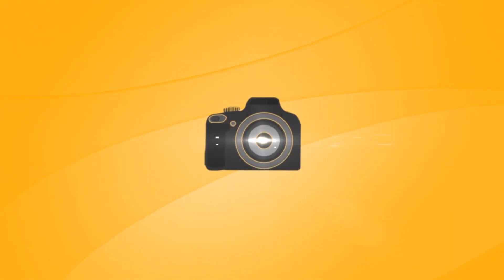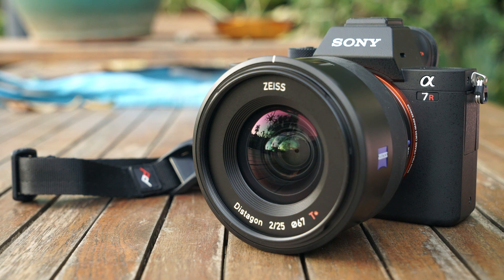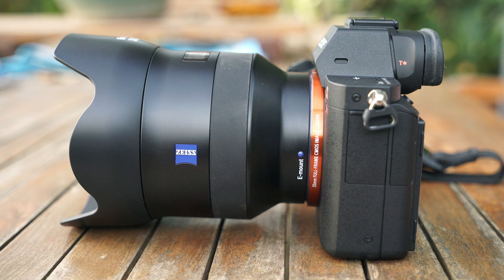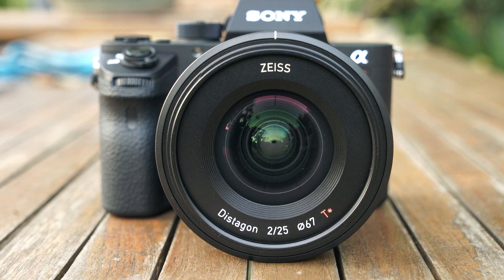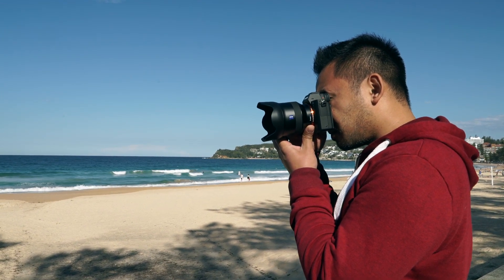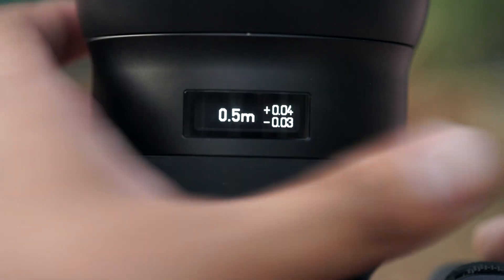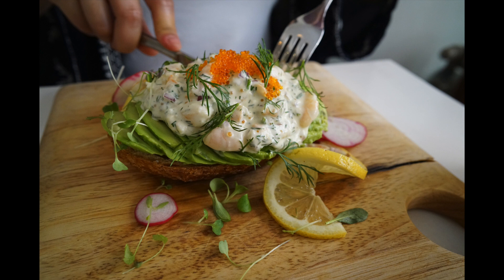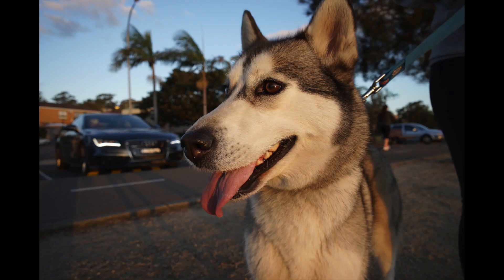Carl Zeiss 25mm F2 Batis Lens Review | John Sison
In this video I take a look at the Carl Zeiss 25mm F2 Batis lens. This lens has some new standout features that is sure to separate it from the rest. Being a full frame lens made specifically for Sony's A7 series cameras I think its a must have lens.

Gear used to film this video:
Sony ILCE-7S
Sony 28-135mm F4
Carl Zeiss 24-70mm F4
Sony 90mm F2.8 Macro G Series
Rode NT-USB
Sony UWP-V1